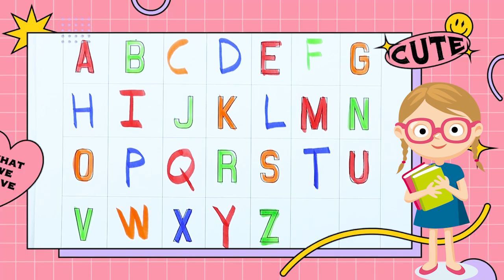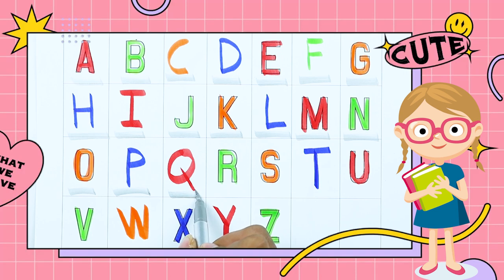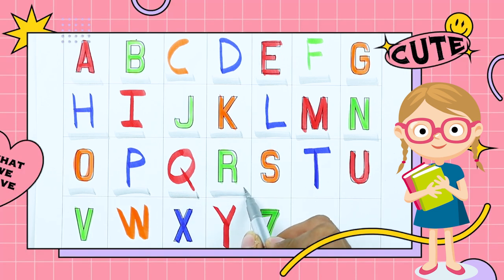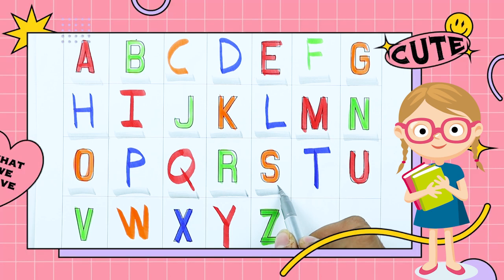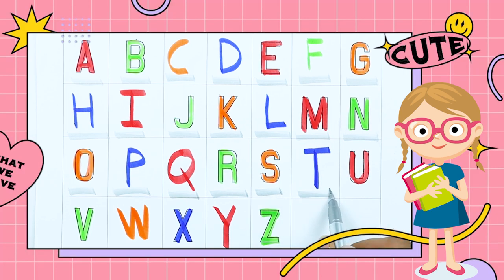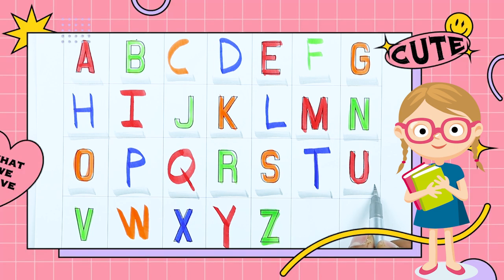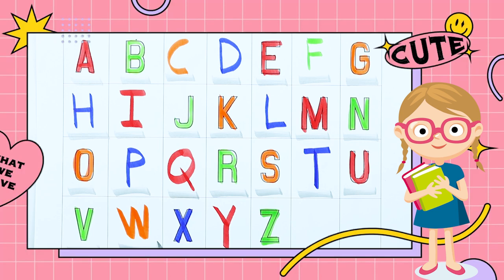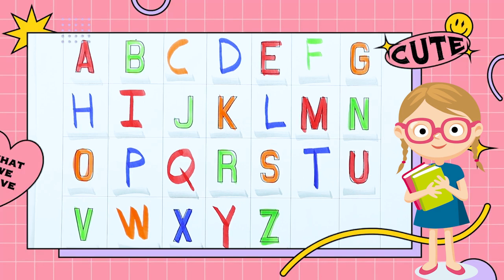Today will make learn abcd alphabet | english alphabet learn